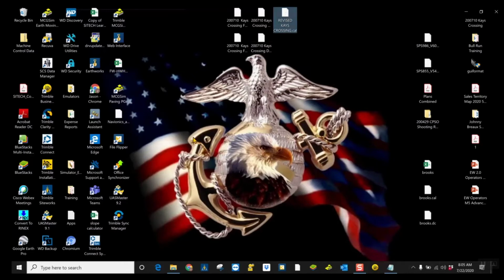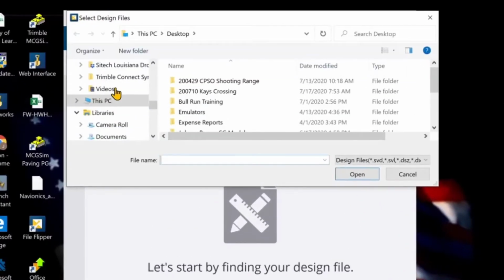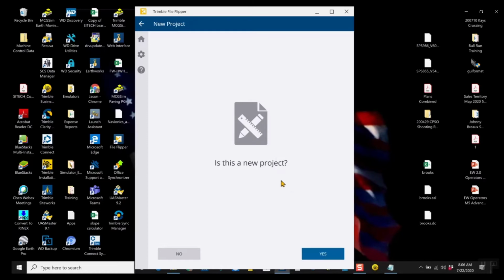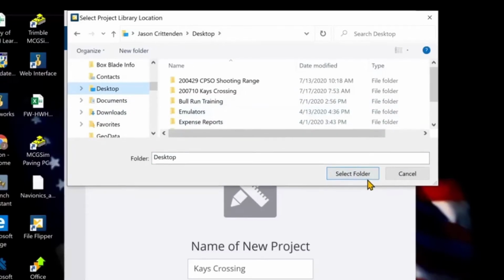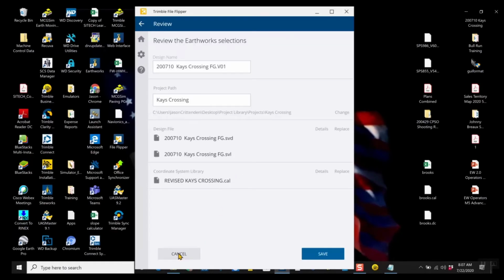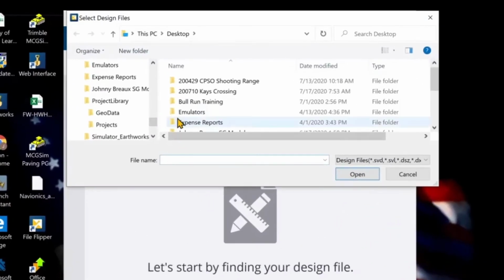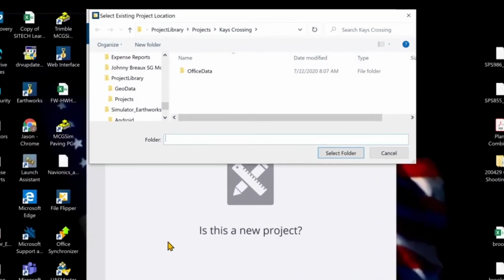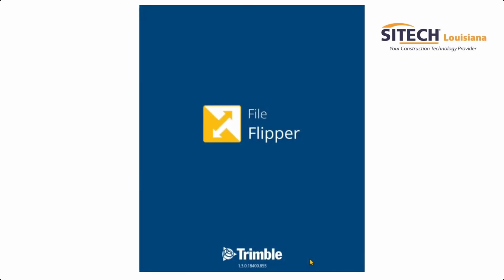Trimble File Flipper On The Desktop - SITECH Louisiana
In this tutorial, we walk you through how to use Trimble File Flipper on your Desktop.  Trimble File Flipper is a quick and easy way to convert files for your Trimble Earthworks Systems.
Below is a link to download Trimble File Flipper!